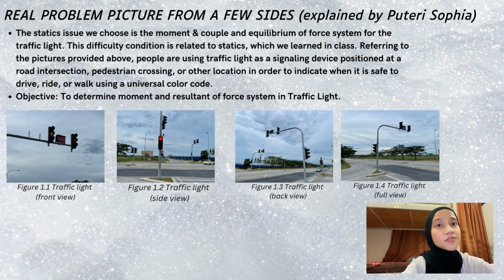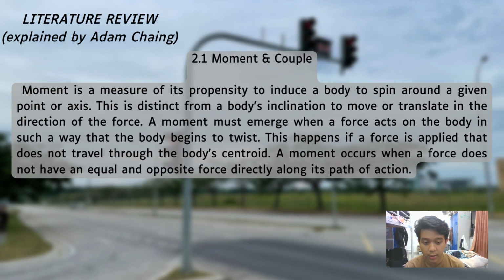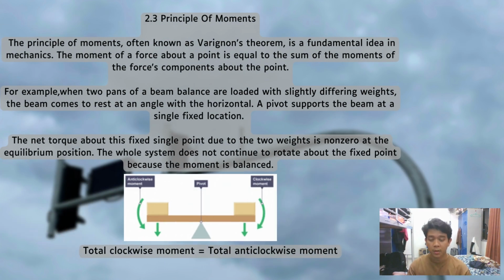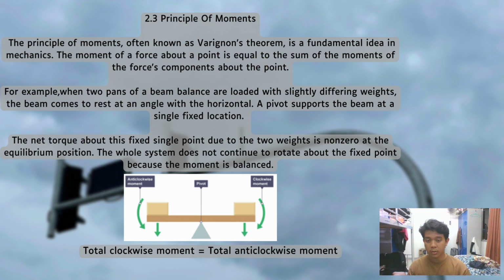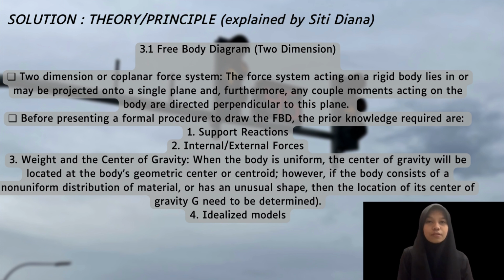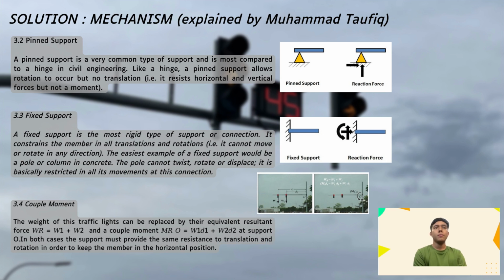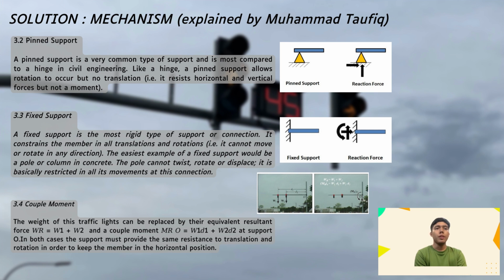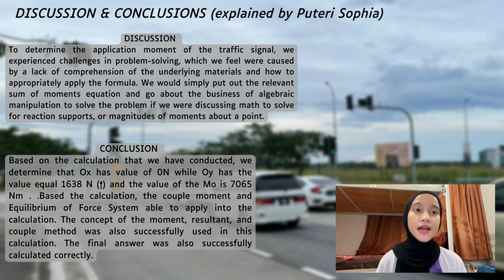Bnp10102 _Static group 14 1BNB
Project of Static from group 14 (1 BNB).This project is about real problem situation and we choose Traffic Light (moment couple and equilibrium of force system).